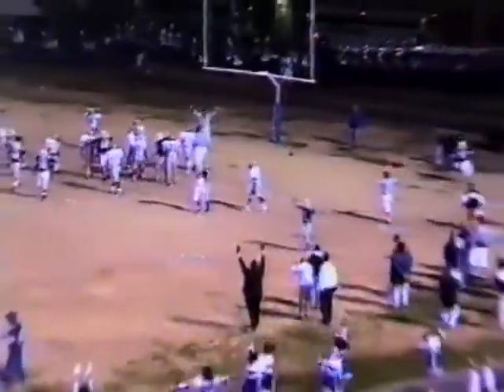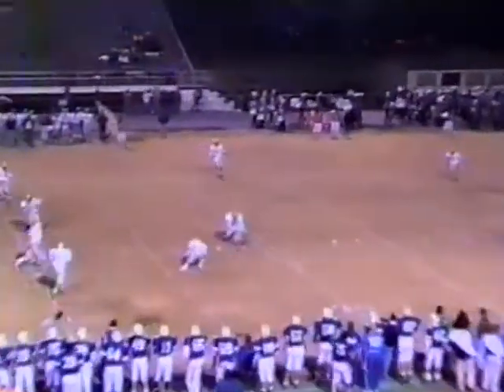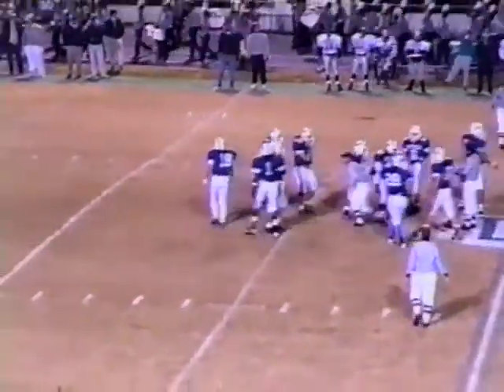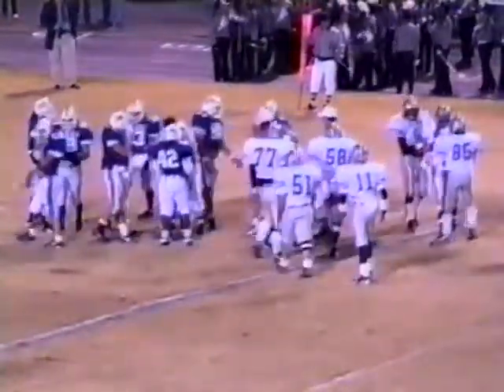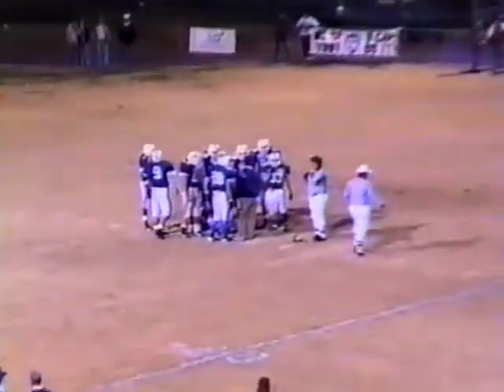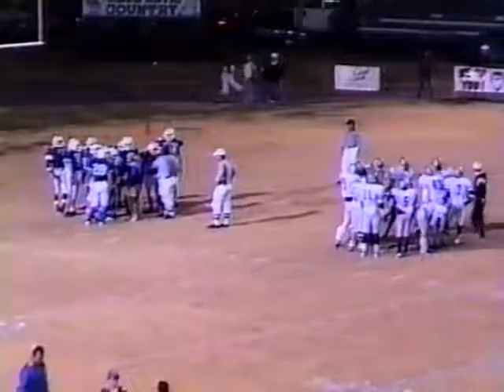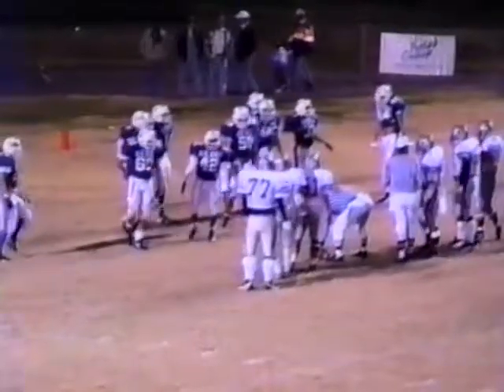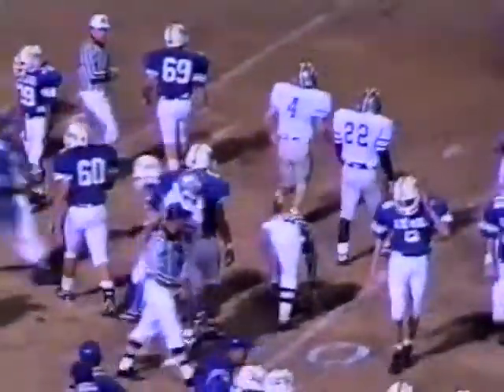1995.13.5 Playoffs LHS Football vs Farragut (28-35)L